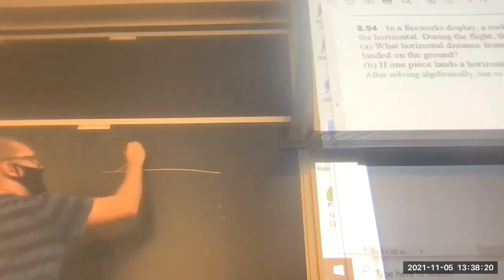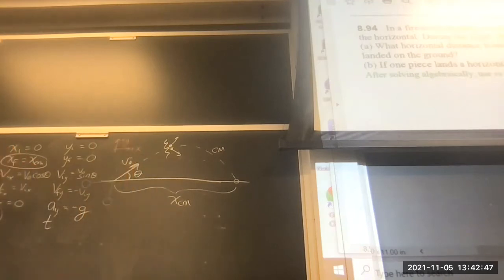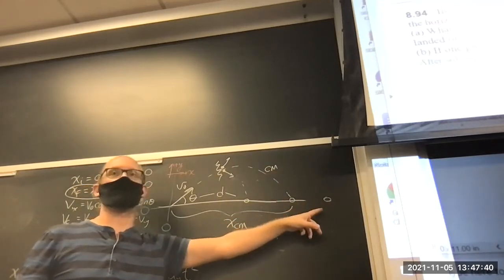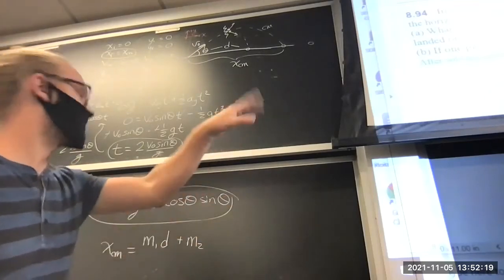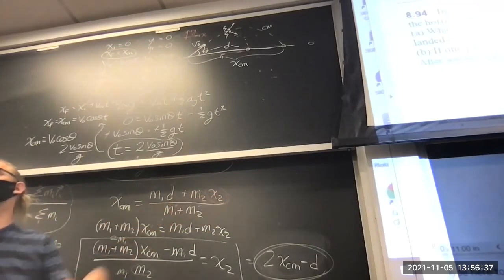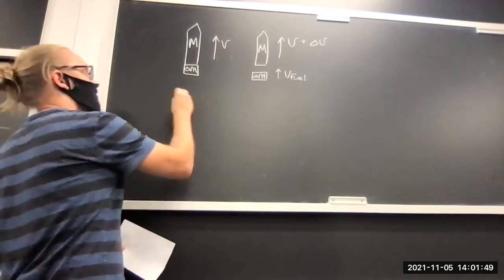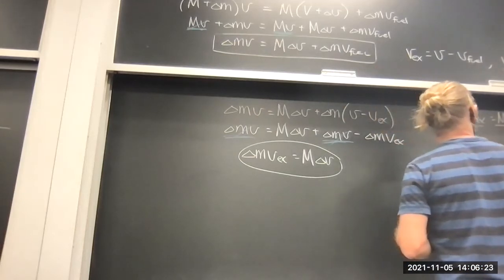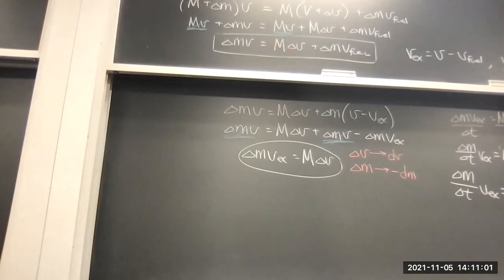Introductory physics lecture (2021 Fall). Chapter 08 : Center of Mass & Rocket derivation (S05)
Example involving kinematics and center of mass explained. Then, the "rocket equation" is derived from momentum conservation.